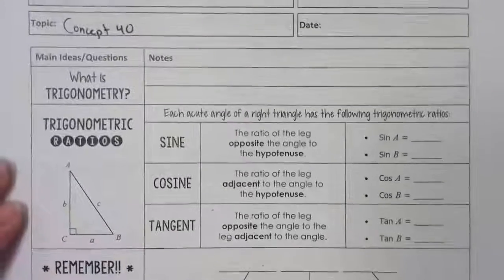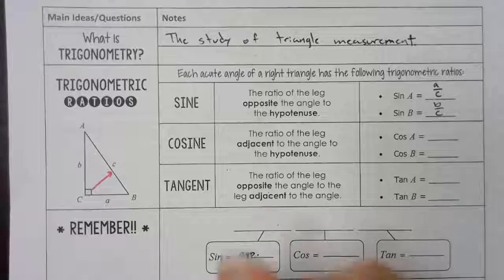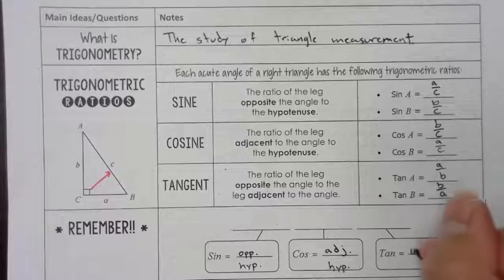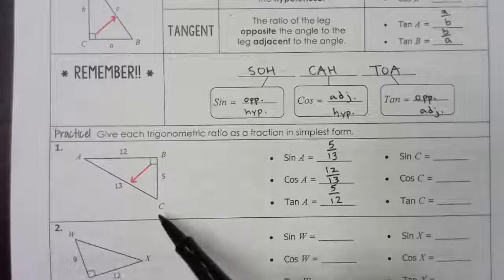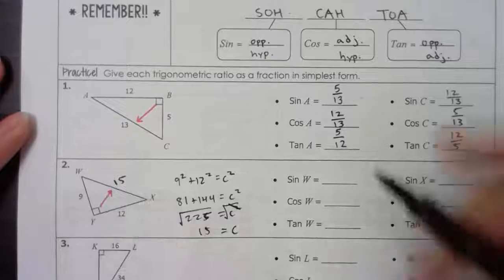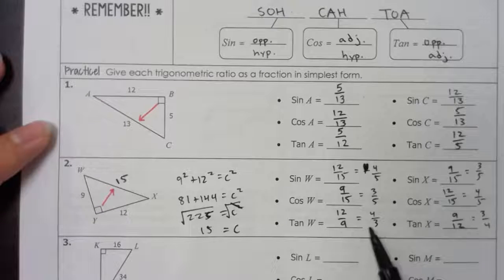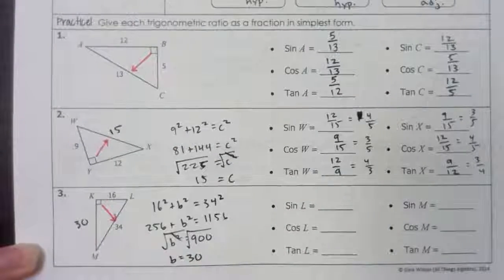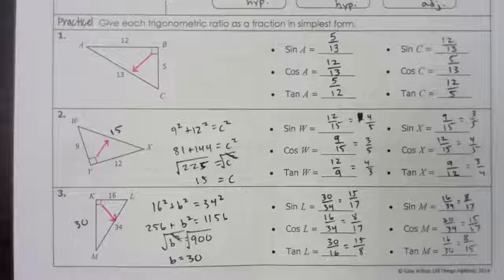Math II - Concept 40: Trig Ratios Part 1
Using SOHCAHTOA